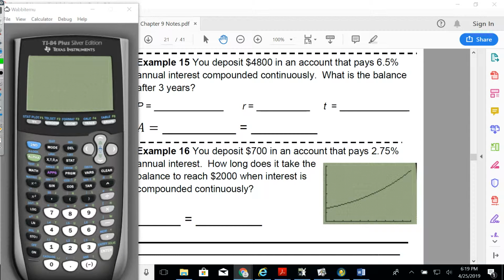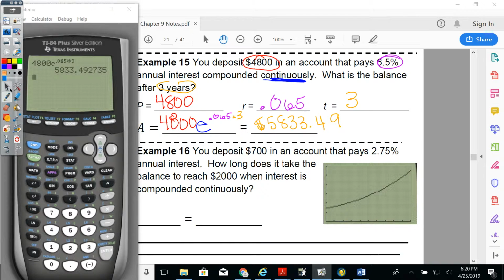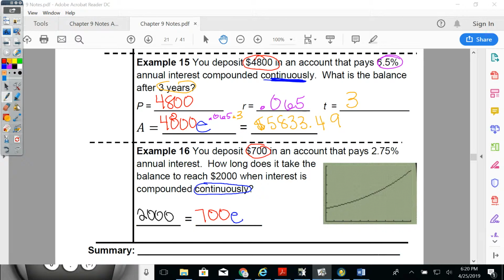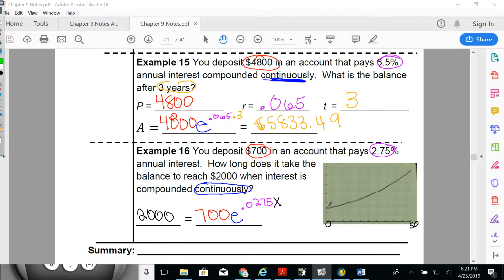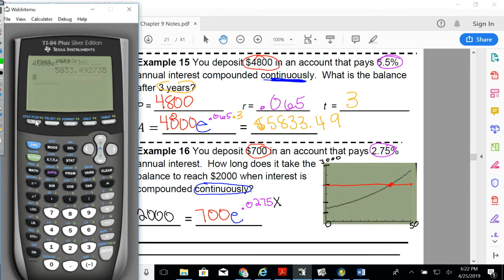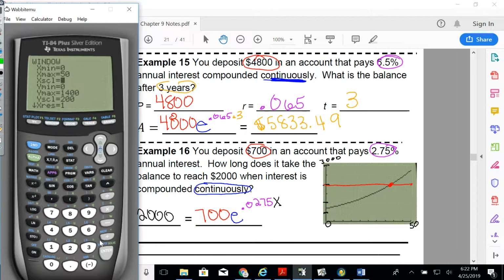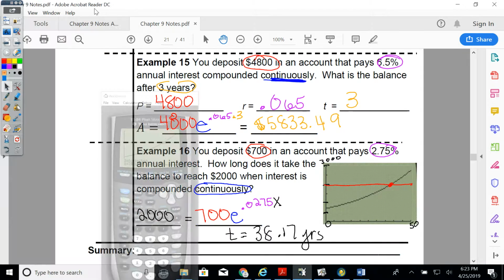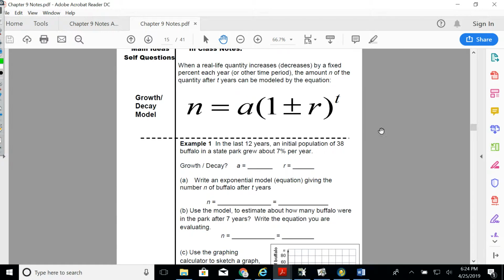Unit 9 Topic 3 Part 7 PreAP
Example 16